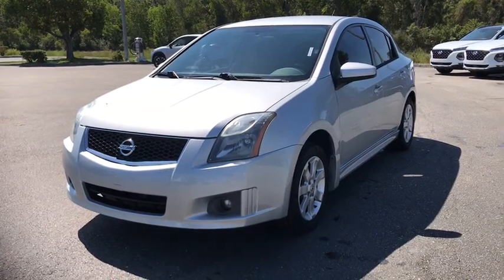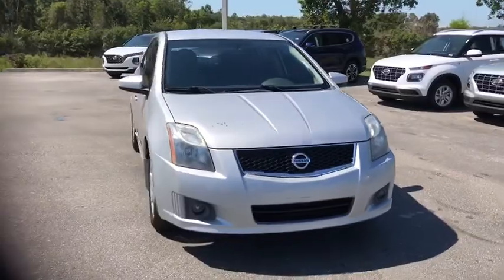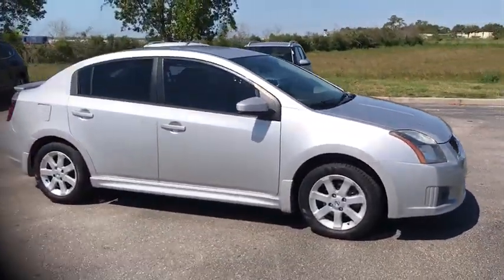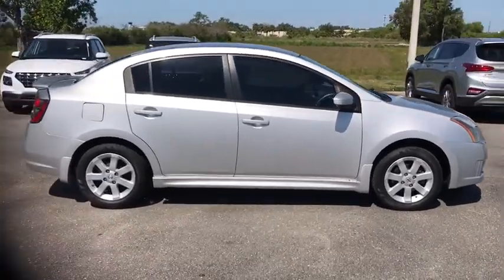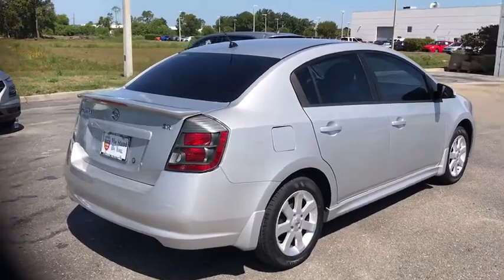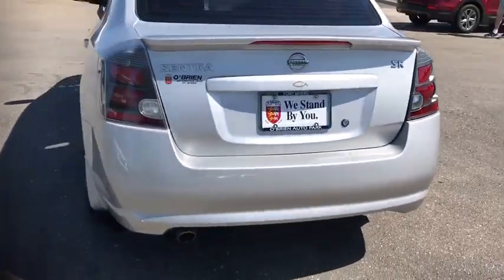2010 Nissan Sentra Fort Myers, Cape Coral, Naples, Lehigh Acres, Tampa, FL H186087A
Used 2010 Nissan Sentra available in Fort Meyers, Florida at O'Brien Hyundai. Servicing the Cape Coral, Naples, Lehigh Acres, Tampa, FL area.
2010 Nissan Sentra 2.0 SR - Stock#: H186087A - VIN#: 3N1AB6AP2AL686921

OBrien Hyundai
2850 Colonial Blvd

CARFAX One-Owner. Bluetooth Low Price Low Payments Local FL Trade Sedan Sentra 2.0 SR 4D Sedan 2.0L 4-Cylinder DOHC 16V CVT with Xtronic FWD Brilliant Silver Metallic Charcoal w/Sport Cloth Seat Trim 16 x 6.5 7-Spoke Alloy Wheels ABS brakes Air Conditioning AM/FM/CD/MP3 w/6 Speakers Bluetooth Hands-Free Phone System Cargo Net w/Hooks CD player Convenience Package Front fog lights Illuminated entry Leather-Wrapped Steering Wheel Low tire pressure warning Nissan Intelligent Key Keyless Ignition/Entry Power door mirrors Remote keyless entry Speed control Steering wheel mounted audio controls.brbr2010 Nissan Sentra 2.0 SR 2.0L 4-Cylinder DOHC 16V CVT with Xtronic Brilliant Silver Metallic FWDbrbrbrCall to verify vehicle availability and to schedule a VIP appointment.brbrbr*Prices do not include TT&L additional fees or certification that may apply. Free delivery within 300 miles if you have a trade in good condition that we can drive back. If not $2 per mile delivery charge. If for any reason you are unhappy with your purchase we have a 3 day exchange policy. See dealer for details. All prices include a $1500 internet discount. See dealer for complete details. While we strive for 100% accuracy mistakes can happen in listed equipment and/or optional features on Pre Owned vehicles. The dealership is not responsible for errors in equipment or optional features. We reserve the right to make changes without notice and are not responsible for errors or omissions on our sites or 3rd party sites. Prices are valid on the day of publication only. Customer must print out this page as a coupon and present it upon arrival at dealership to validate pricing. Incentivized internet pricing will not be available without this printed page. All vehicles are subject to prior sale. By submitting an inquiry you consent to being contacted including receiving text messages. Message and data rates may apply. Additional reconditioning costs may be applied. Please contact the dealership for complete details and latest information.